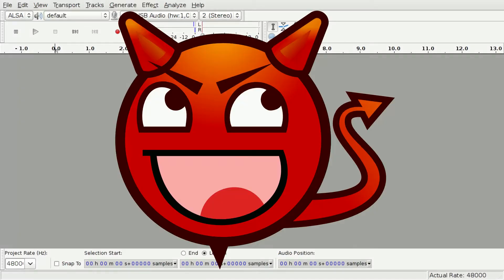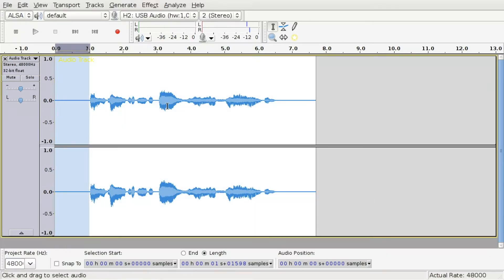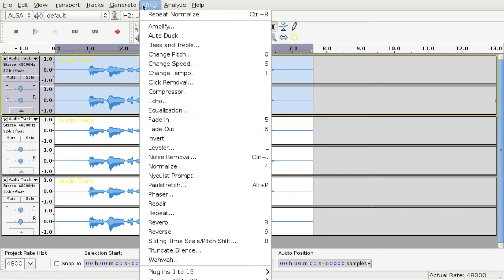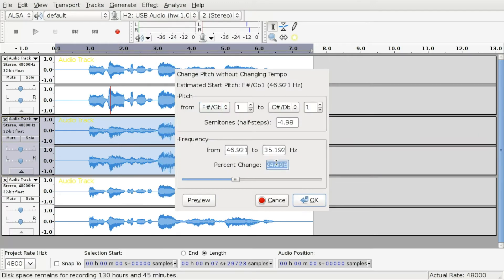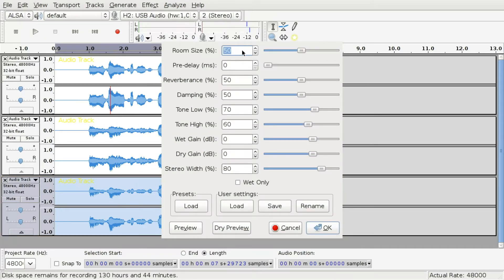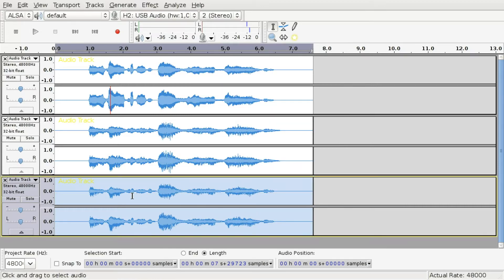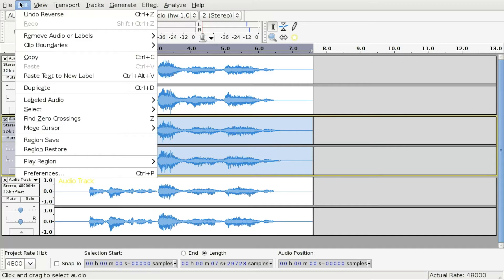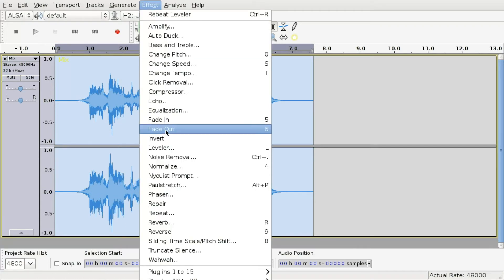DIY Demon Voice Effect Fast + Easy Tutorial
How to sound like satan, the devil, a creepy daemon or just scare callers on Halloween? Follow this Audacity tutorial! Voice samples at 2:42!

1. 0:08 Record an evil voice, noise remove if needed ), trim, normalize
2. 0:24 Keep or add 1s of silence (Generate/Silence) to both start and end of the recording
3. 0:30 Duplicate (ctrl+d) the track 2 times
4. 0:38 [Select 1st track] Effect/Bass and Tremble (Bass 16dB, Treble 0dB, Level 0dB, Enable level control YES)
5. 0:47 [Select 2nd track] Effect/Echo (Delay time 0.07s, Decay factor 0.6)
6. 0:59 [Select 2nd track] Effect/Change pitch (-5%)
7. 1:04 [Select 3rd track] Effect/Change pitch (-25%)
8. 1:12 [Select 3rd track] Effect/Reverb (Room size 50%, Pre-delay 0ms, Reverberance 50%, Damping 50%, Tone low 70%, Tone high 60%, Wet gain 0dB, Dry gain 0dB, Stereo Width 80%, Wet only NO)
9. 1:45 [Select 1nd track] Effect/Reverb (Same settings)
10. 1:50 [Select 2nd track] Effect/Reverse, Effect/Reverb (Same settings), Effect/Reverse
11. 2:02 [Select all tracks] "Tracks/Mix and Render" (ctrl+m), Normalize to -0.01dB
12. 2:16 (optional) "Effect/Level" (light, -70dB), Normalize to -0.01dB again
DONE! XD